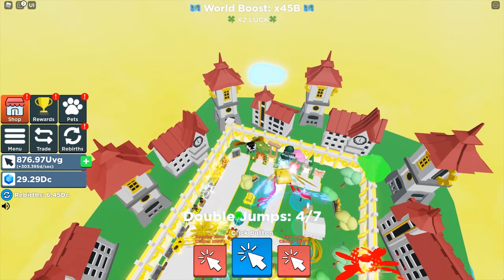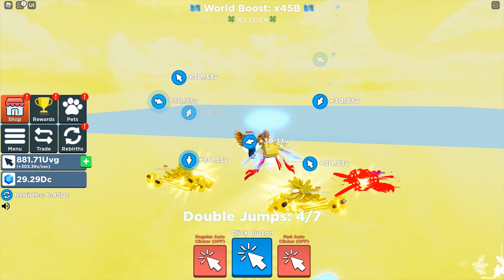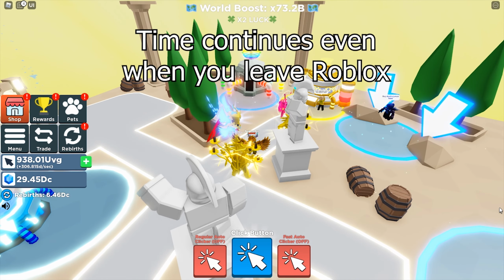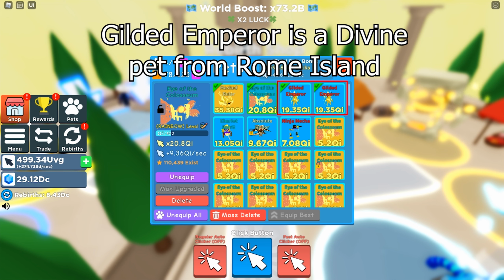Free Rome Island Legendary Pet Giveaway in Roblox Clicker Simulator!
I have got several Eye of the Colosseum to get rid of.
This game is Roblox Clicker Simulator.
I will be giving out these Eye of the Colosseum.
Eye of the Colosseum are Legendary Endgame pets at Update 16, which is the latest update version at the time of playing.
I will be giving out a Shiny Eye of the Colosseum at the very least.
It may be a Golden Eye of the Colosseum if there aren't too many participating.
I will also be giving out accompanying Rainbow Epic pets like Rainbow / Golden Roman Soldier to winners.
So you are looking at about 40Qi to 50Qi Multiplier
This pet will be able to help new players reach World 3 pretty quickly.
It is a 0.5% chance of getting a Eye of the Colosseum on Rome Island.
This is to ultimately help new players to reach World 3 quickly.

I am just experimenting with the Roblox Group. Currently, it is mainly for people who tries to follow me or add me on Roblox. My Friend system hasn't been working well for awhile now. I can't see friend requests or their notifications. I think my Discord members would have know this. In order for me to be able to see you, join the Roblox Group or Follow me on Roblox.

Credits